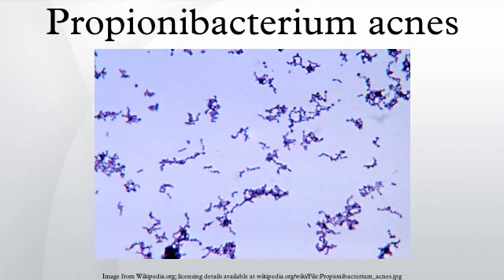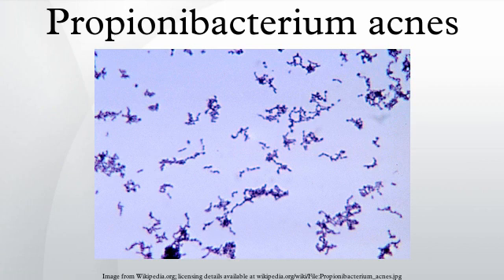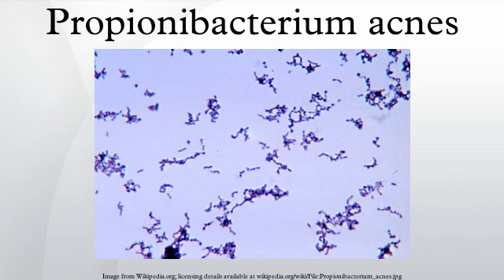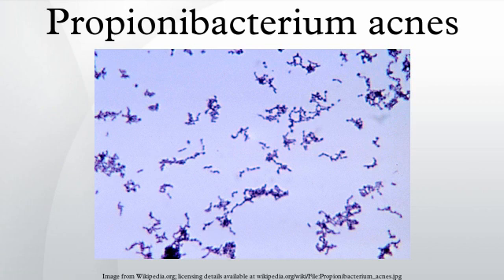Propionibacterium acnes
Propionibacterium acnes is the relatively slow-growing, typically aerotolerant anaerobic, Gram-positive bacterium (rod) linked to the skin condition acne; it can also cause chronic blepharitis and endophthalmitis, the latter particularly following intraocular surgery. The genome of the bacterium has been sequenced and a study has shown several genes can generate enzymes for degrading skin and proteins that may be immunogenic (activating the immune system).
This bacterium is largely commensal and part of the skin flora present on most healthy adult humans' skin. It is usually just barely detectable on the skin of healthy preadolescents. It lives primarily on, among other things, fatty acids in sebum secreted by sebaceous glands in the follicles. It may also be found throughout the gastrointestinal tract in humans and many other animals.